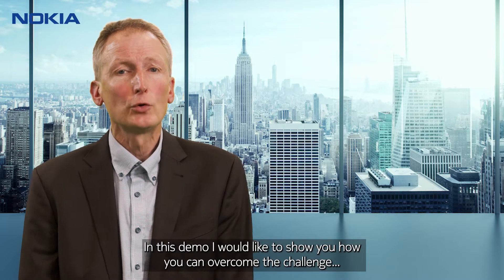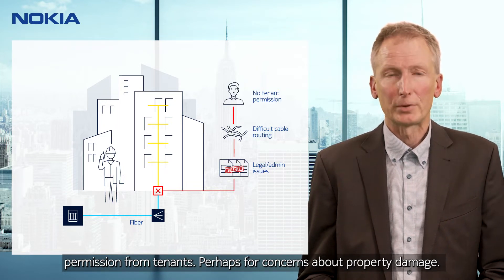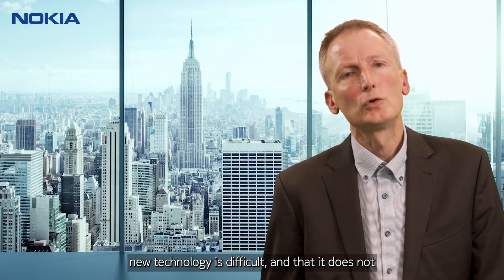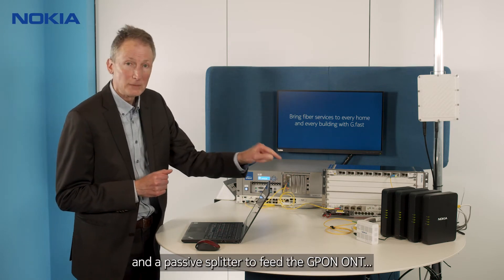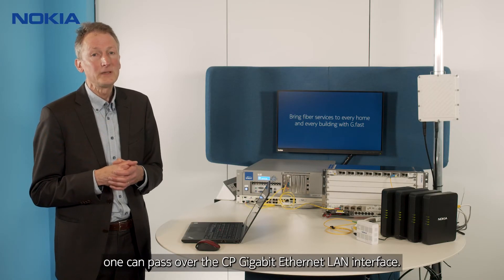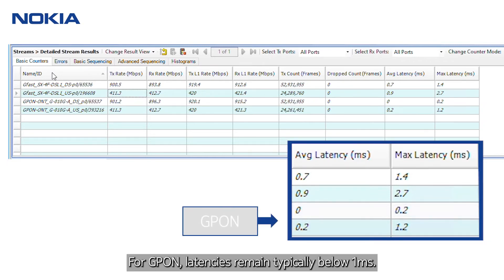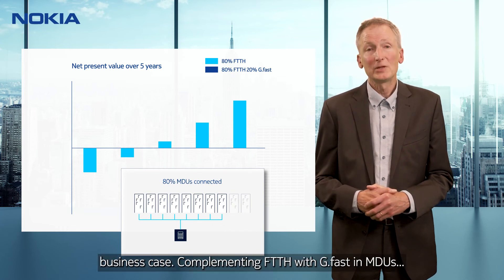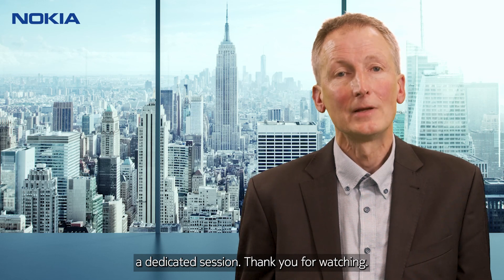Bringing fiber services to every home in every building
Operators often cannot add new fiber to multi-family buildings or MDUs (multi-dwelling units).
This video with our expert Paul Spruyt, Nokia’s xDSL Technology Strategist, explains how you can provide all homes with fiber services using existing cabling, our G.fast technology, and a truly harmonized PON management solution.